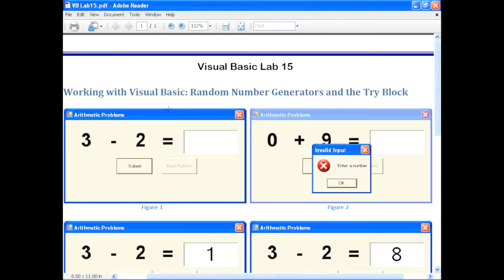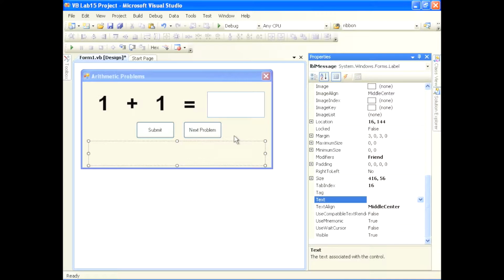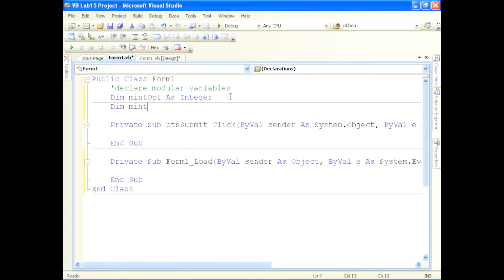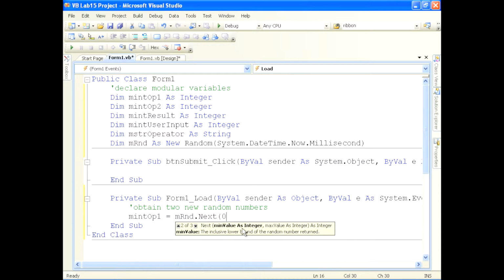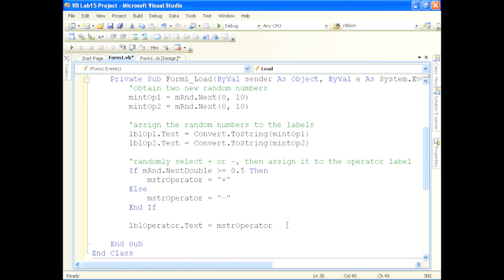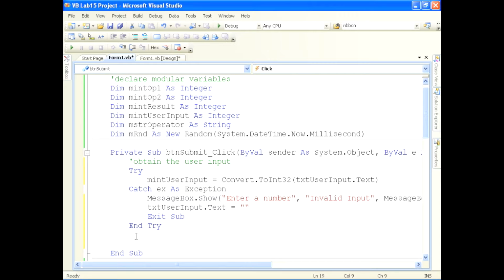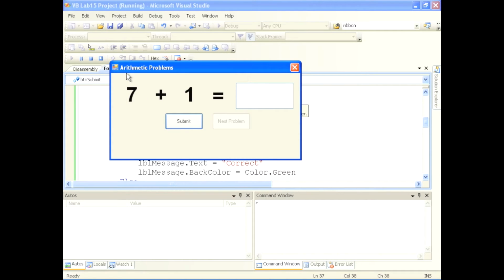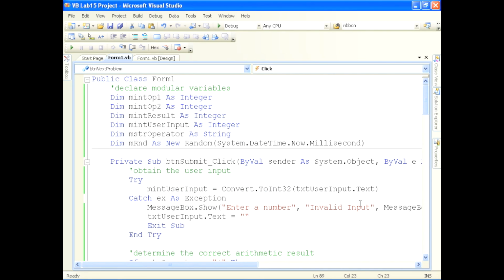CS111 Lab 15 Random Number Generators and the Try Block